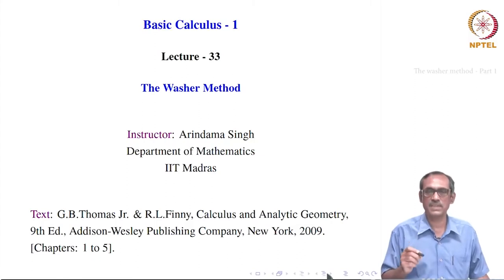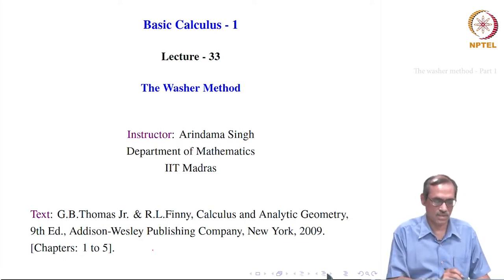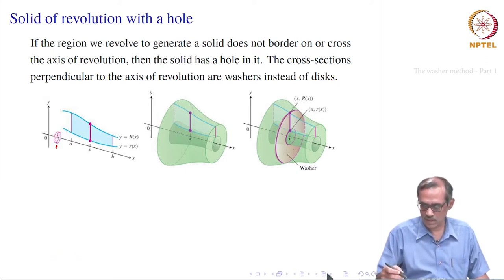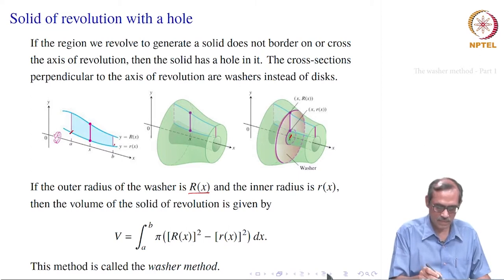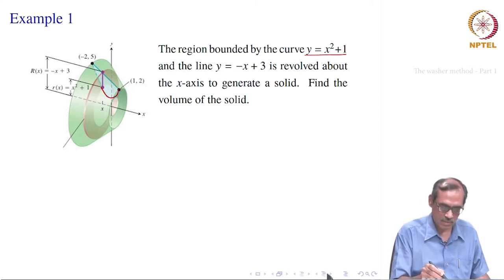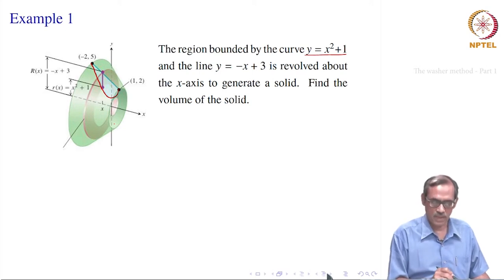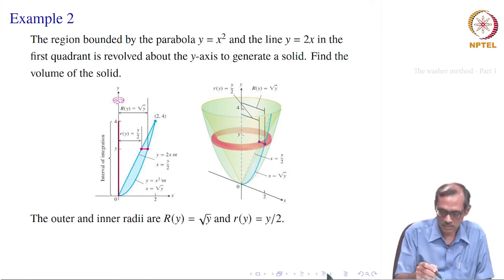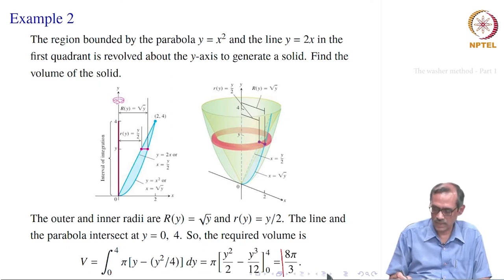The washer method - Part 1